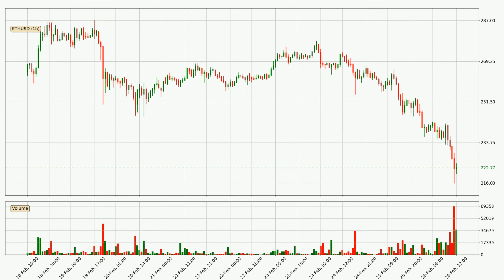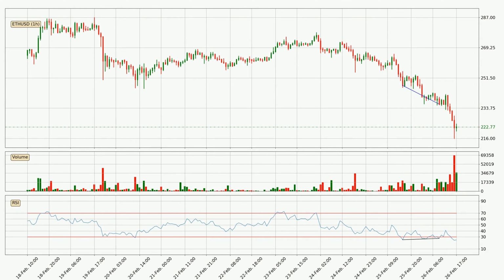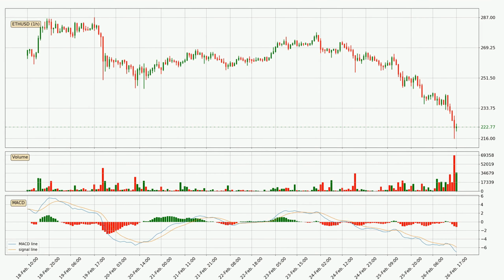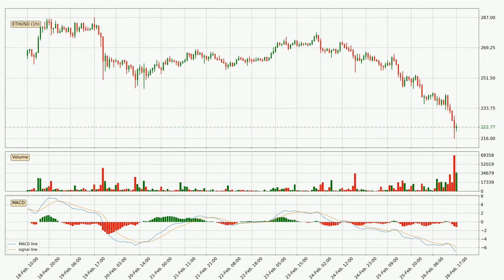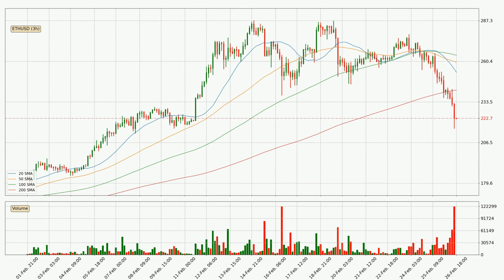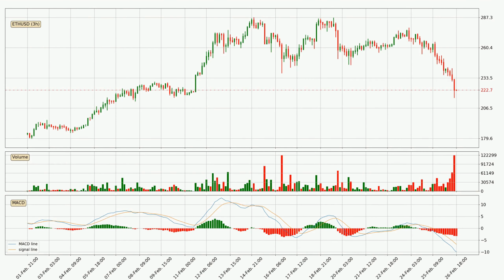Ethereum Down 11.7% 🔥. Further Move Down For ETHUSD?? | FAST&CLEAR | 26.Feb.2020